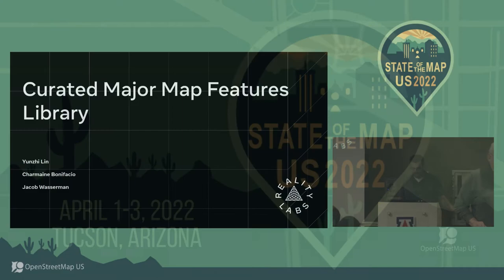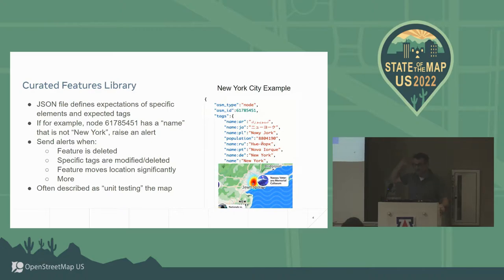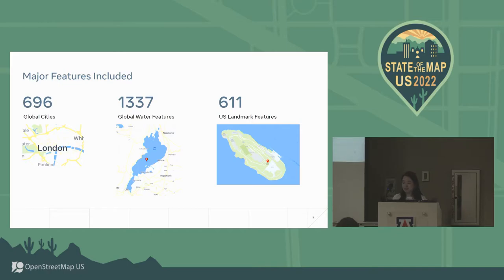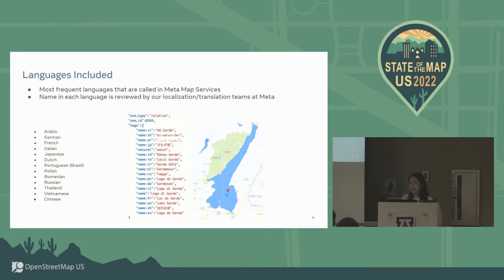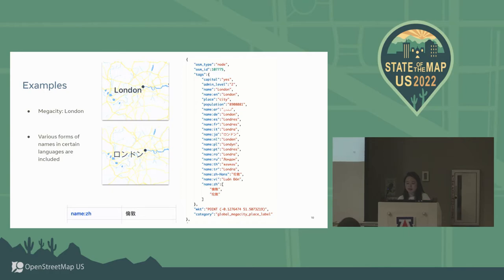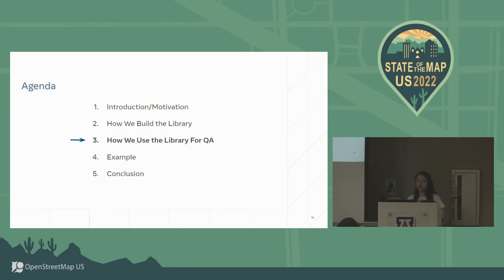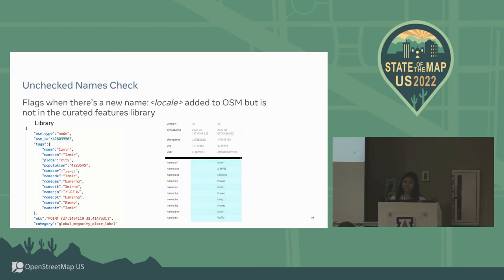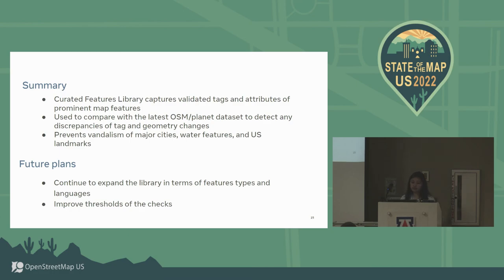Curated Major Map Features Library - Yunzhi Lin, Charmaine Bonifacio, & Jacob Wasserman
A team of experienced mappers and language experts at Meta has reviewed a dataset of major map features from OSM, and used the curated results as for one of their validation processes to check for quality issues of the Daylight and OSM maps. The curated results are considered as a reference library of major map features. During the validation process, this library is used to compare against Daylight and OSM maps to look for suspicious changes on features included in the library, helping our team to keep a stable quality on major map features. In our talk, we will introduce more details about this curated library and processes we use for Daylight and OSM data.